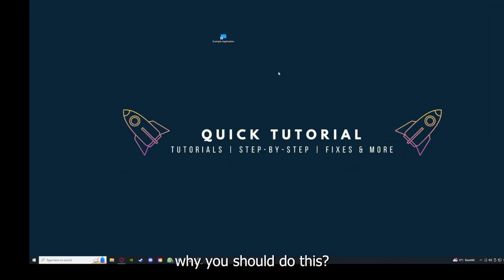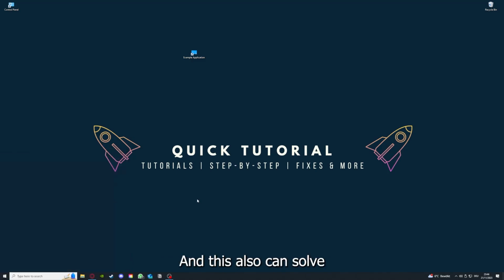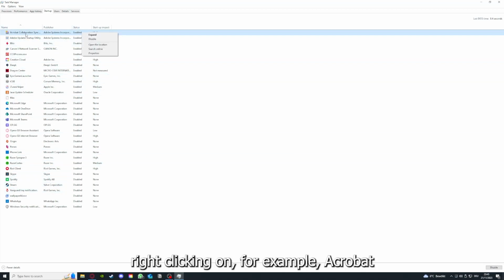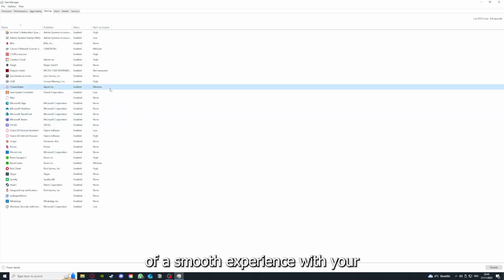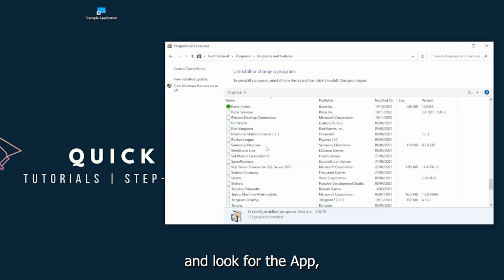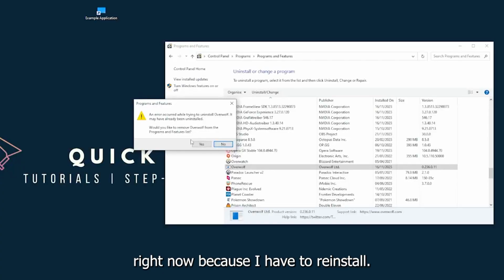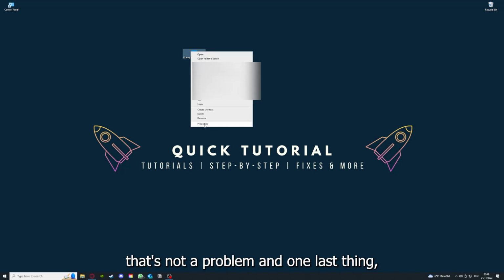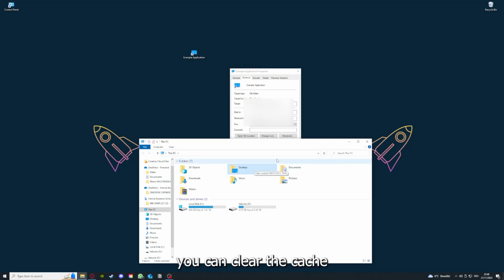TRANSISTOR – How to Fix Crashing, Lagging, Freezing, black screen…– Full Tutorial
How to fix TRANSISTOR
How to fix TRANSISTOR crashing on pc
How to fix TRANSISTOR crashing on ps5
How to fix TRANSISTOR crashing on ps4
TRANSISTOR crashing
TRANSISTOR crashing pc
TRANSISTOR crashing mid game
TRANSISTOR crashing fix
TRANSISTOR
TRANSISTOR freezing
TRANSISTOR freezing fix
TRANSISTOR lagging
TRANSISTOR lag
TRANSISTOR Lag fix
How to fix TRANSISTOR lagging
How to fix TRANSISTOR lagging pc
TRANSISTOR black screen fix tutorial
Resolving crashing in TRANSISTOR IV0IV3
How to stop freezing in TRANSISTOR
Troubleshooting TRANSISTOR black screen
Fixing lag in TRANSISTOR IV0IV3
Solving black screen in TRANSISTOR
TRANSISTOR troubleshooting for freezes
Preventing crashes in TRANSISTOR
TRANSISTOR freezes and black screen
Dealing with crashing in TRANSISTOR
TRANSISTOR black screen solutions
Fixing freezing in TRANSISTOR
Troubleshoot TRANSISTOR crashes IV0IV3
Solutions for black screen in TRANSISTOR
Rescue TRANSISTOR from crashing
TRANSISTOR freezing and lagging help
Troubleshooting black screen in TRANSISTOR
Fixing game crashes in TRANSISTOR
TRANSISTOR black screen troubleshooting
Preventing freezes in TRANSISTOR
Resolving crashing and lagging in TRANSISTOR
TRANSISTOR troubleshooting for black screen
Fixing black screen and freezes in TRANSISTOR
TRANSISTOR crash fix tutorial
Troubleshooting freezes in TRANSISTOR
TRANSISTOR black screen fixes
Solving crashes in TRANSISTOR
TRANSISTOR black screen issues
Fixing black screen in TRANSISTOR IV0IV3
Resolving freezing in TRANSISTOR
TRANSISTOR troubleshooting guide for crashes
Help! TRANSISTOR keeps freezing
Help! TRANSISTOR crashes and freezes constantly
TRANSISTOR black screen and crash troubleshooting guide

0:00 Intro
0:45 Work out how the app is actually failing
1:30 Check for updates
2:15 Force close it with Task Manager
3:50 Restart your PC
4:35 Disable auto-start services
5:20 Clear the cache
6:00 Repair via Control Panel
8:20 Reinstall as a last resort